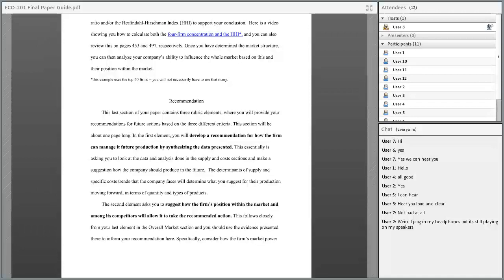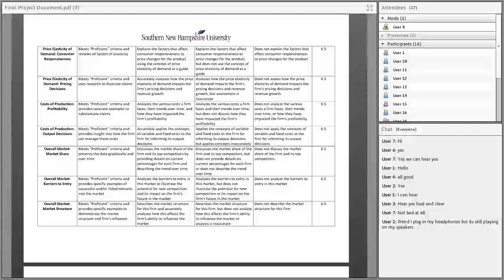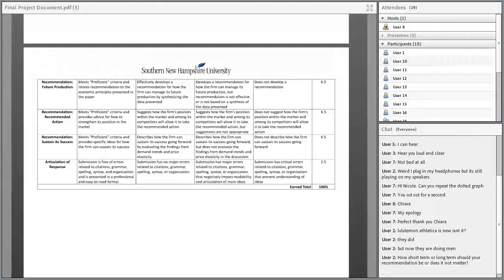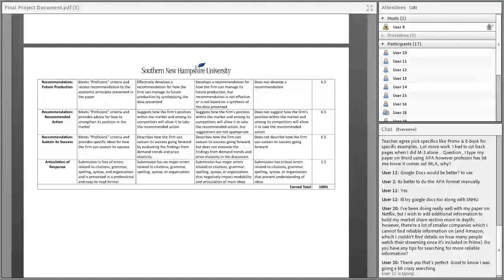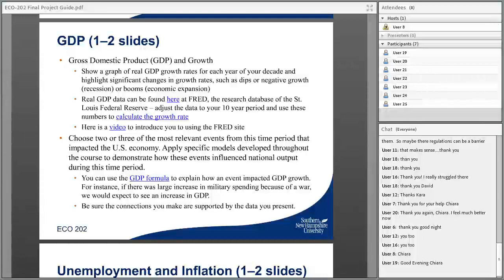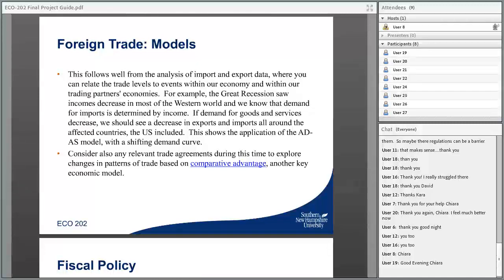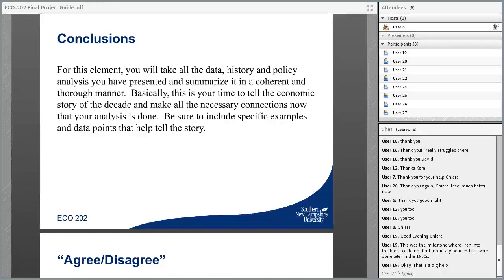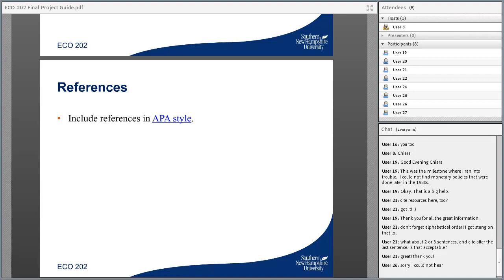ECO Final Project Webinar 18EW2